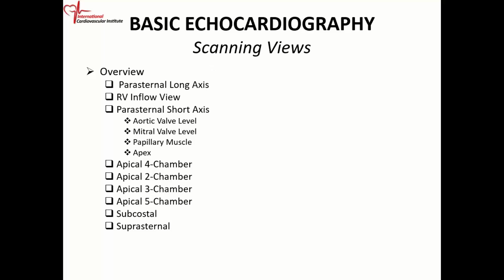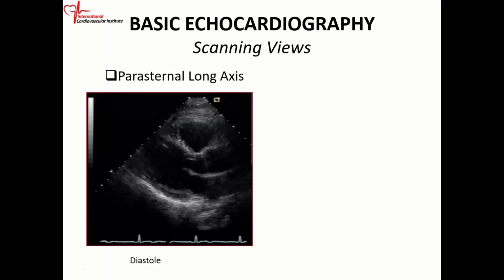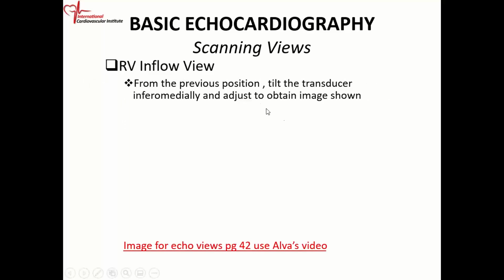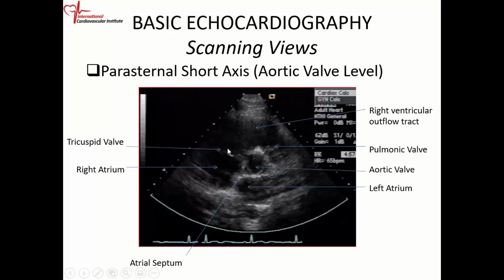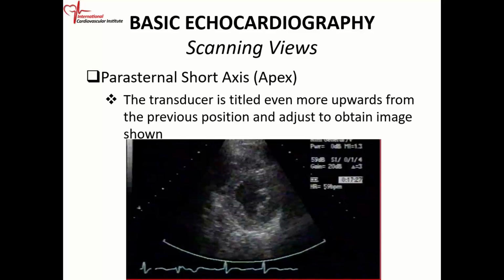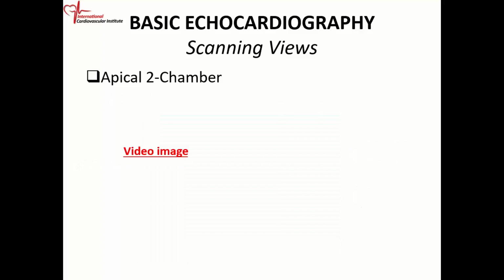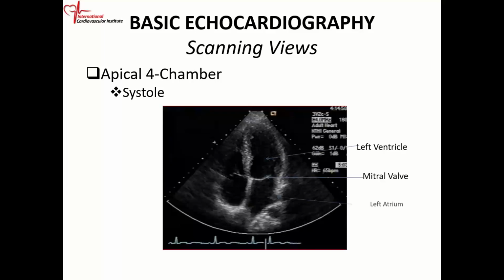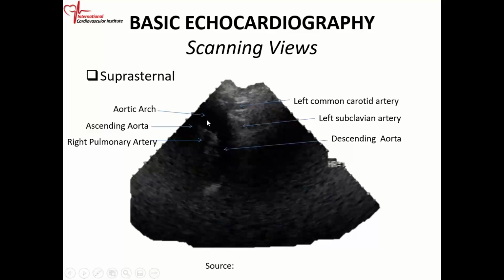2021 03 01 19 13 Echo 2021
Scanning views